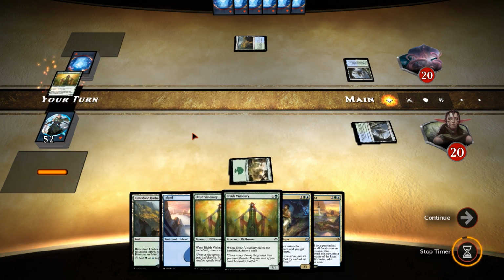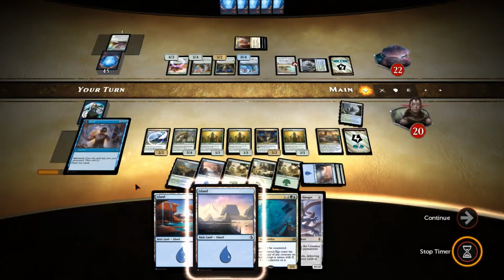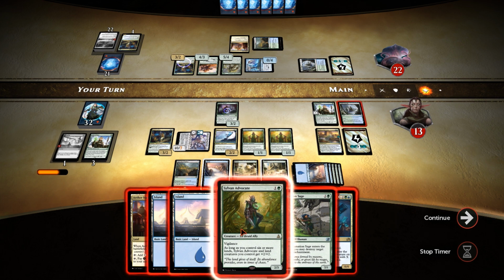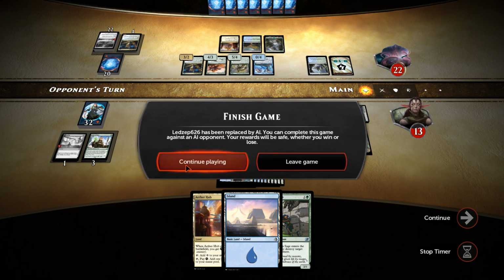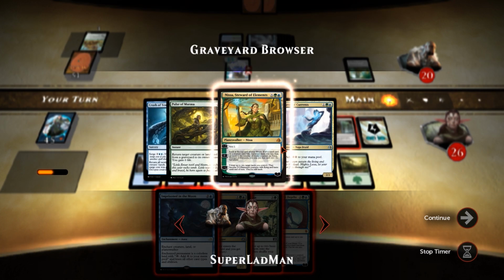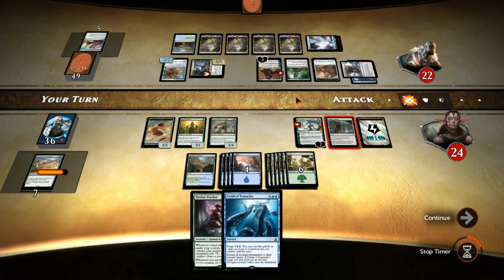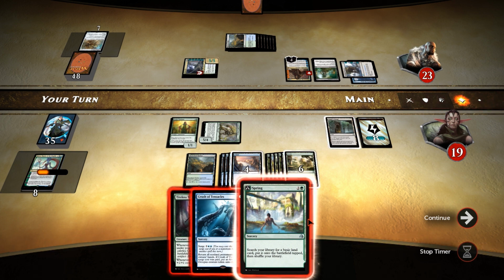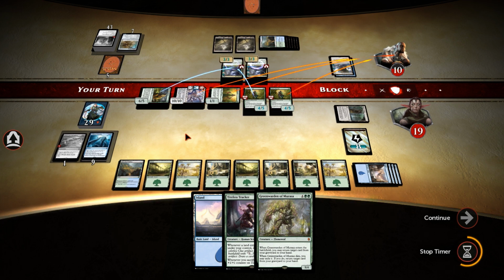Magic Duels | Simic Good Stuff #2 New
Game:

Song: Insane Jank Posse
Artist: PianoJester